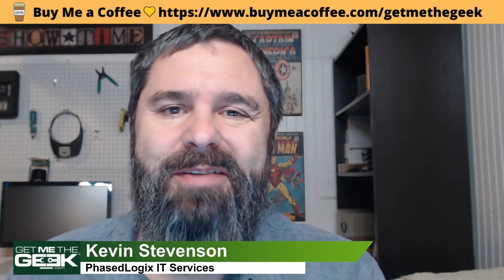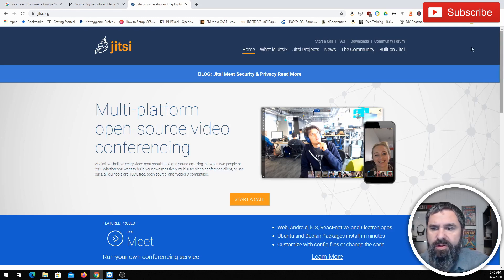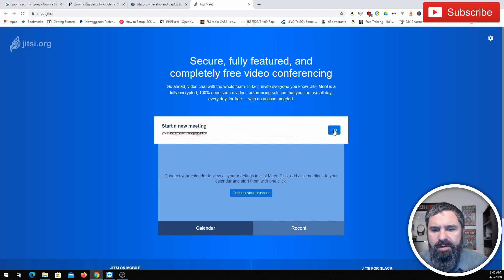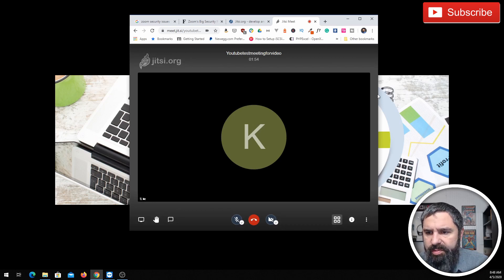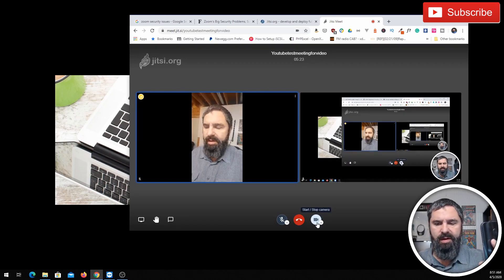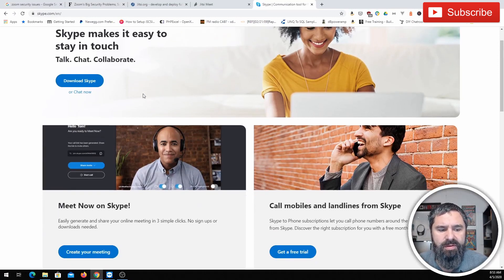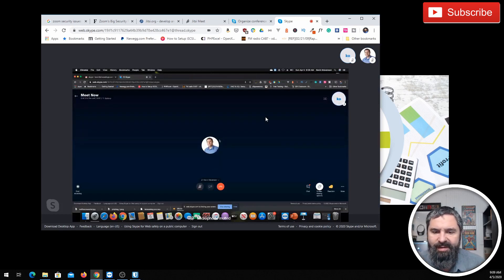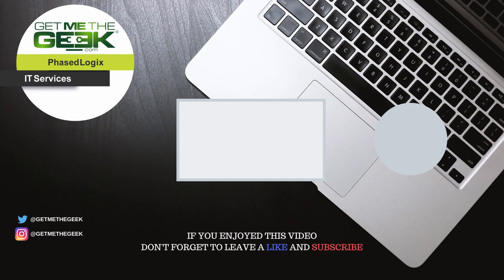Best Zoom Alternatives Zoom Privacy and Security Issues consider Jitsi Meet or Skype Meet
With all the Zoom privacy and security issues in the news, it may be time to look at some alternatives.  Consider using Jitsi Meet or Skype Meet.  Both are free.